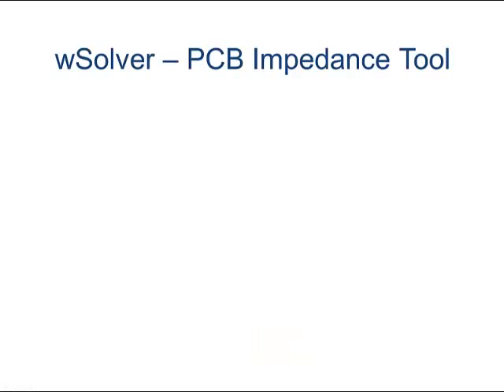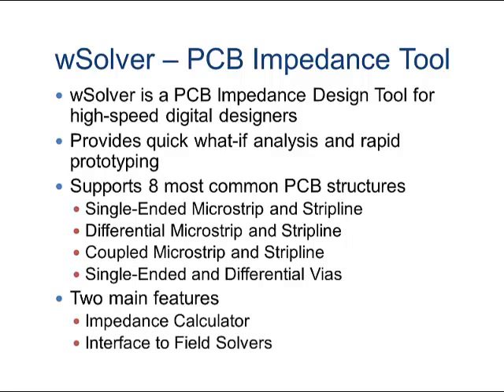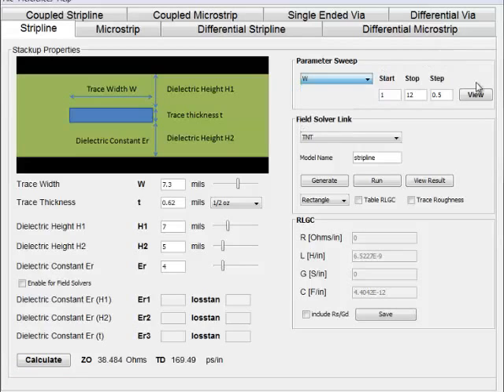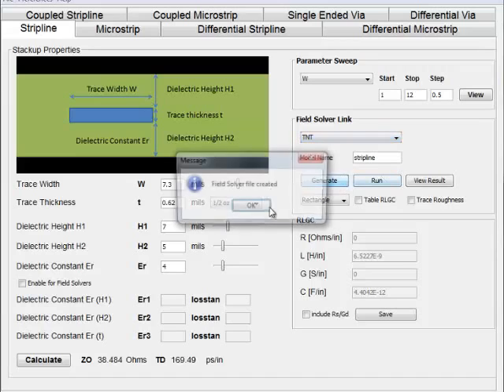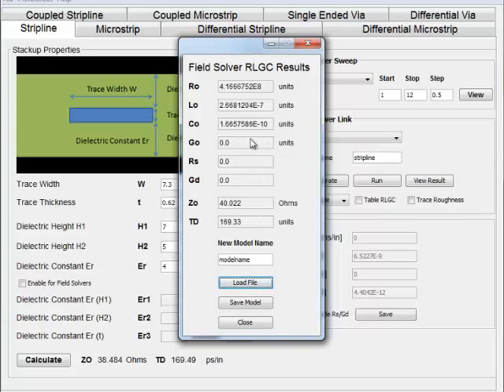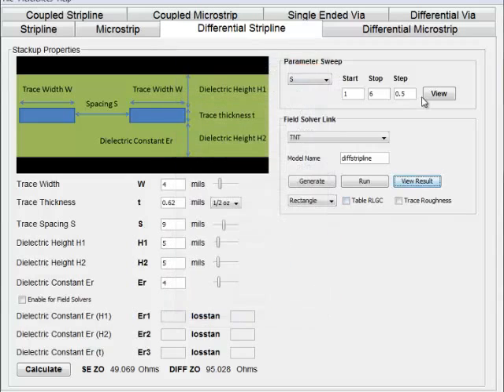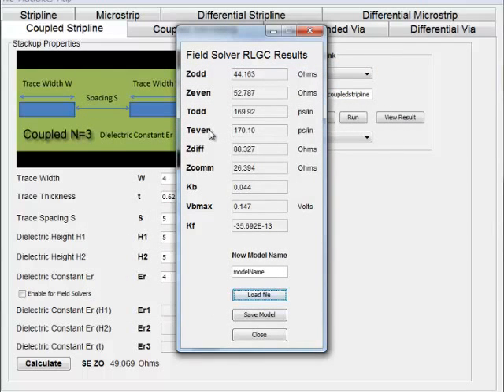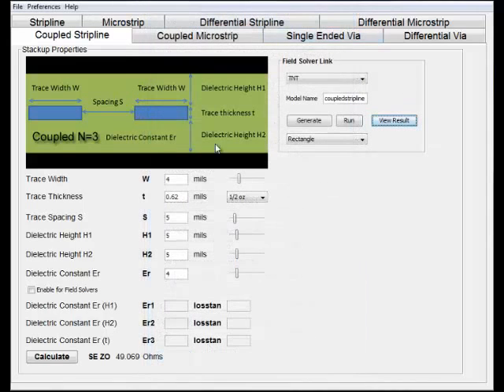wSolver - PCB Stackup Impedance Tool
wSolver is a PCB stackup impedance tool